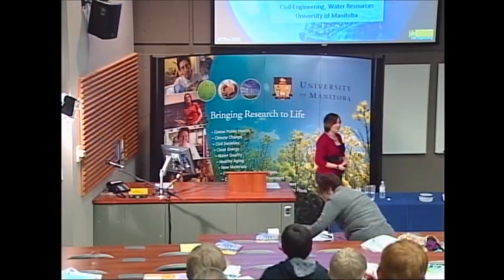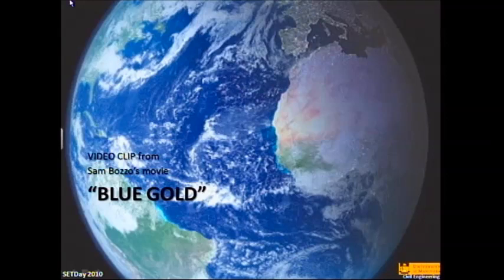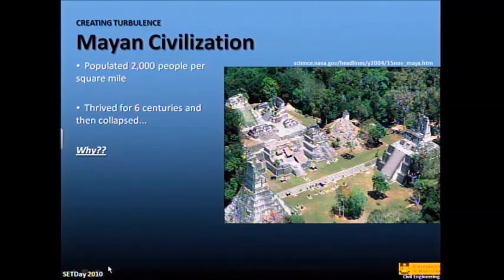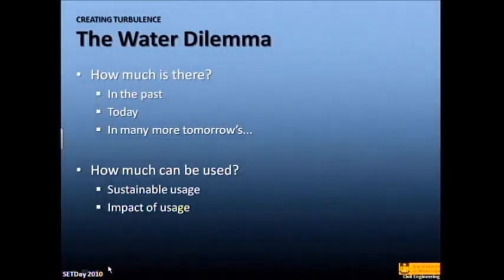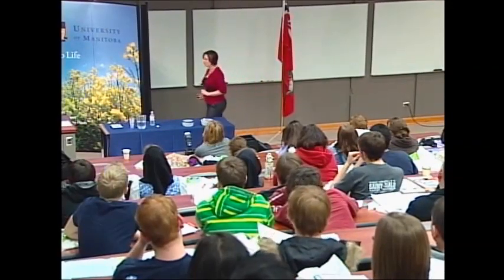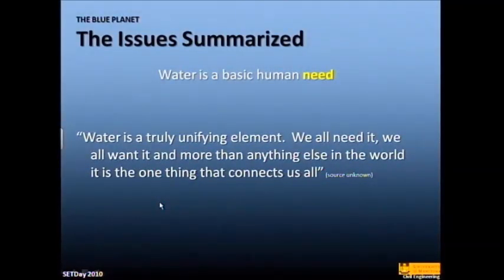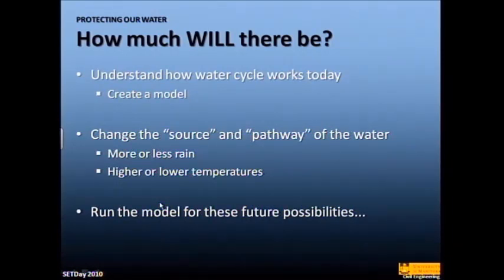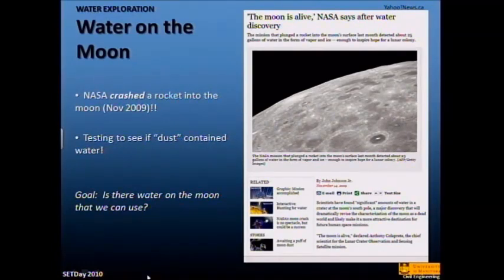SET Day 2010: Trish Stadnyk